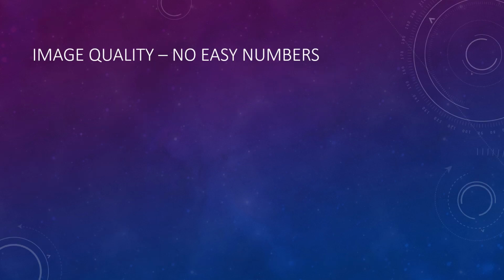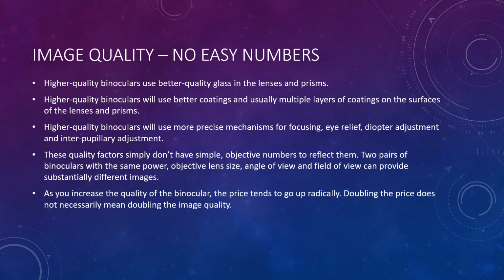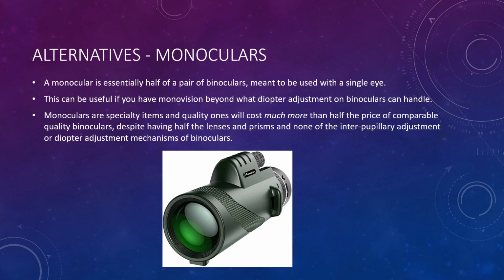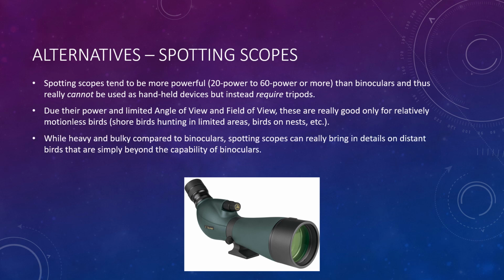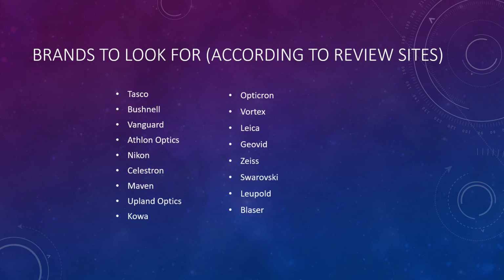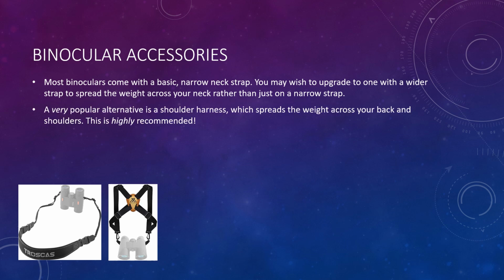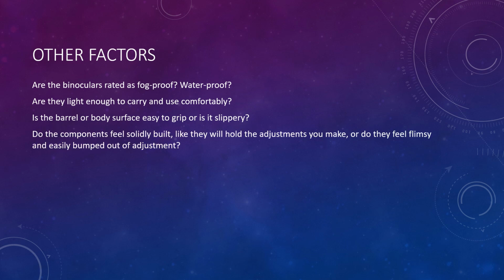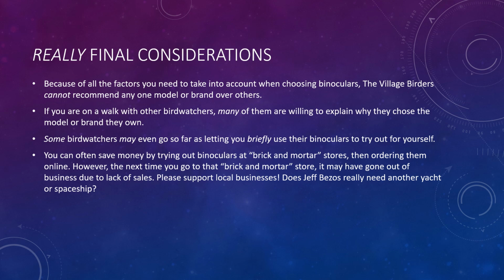Binoculars: How to Buy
Things you should consider when buying Binoculars for Birdwatching.